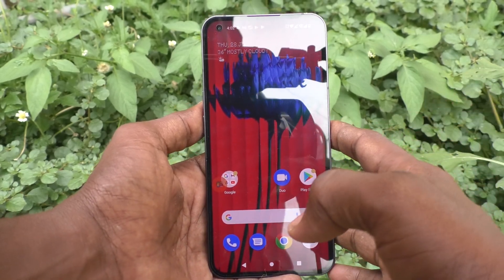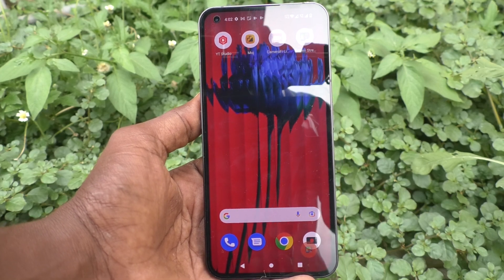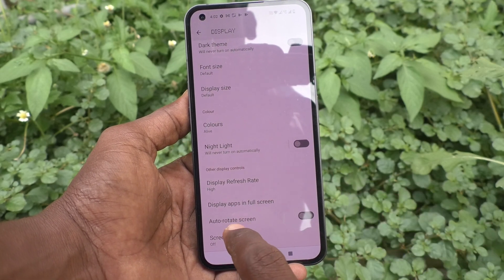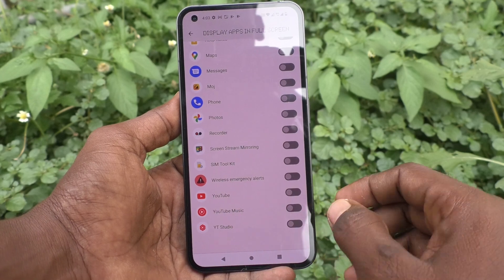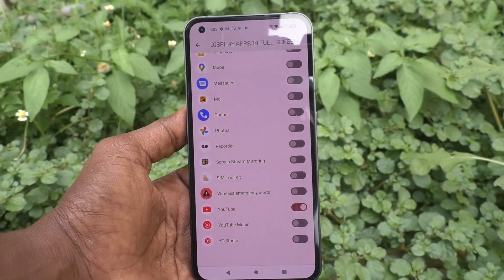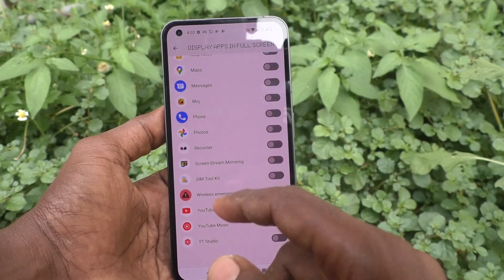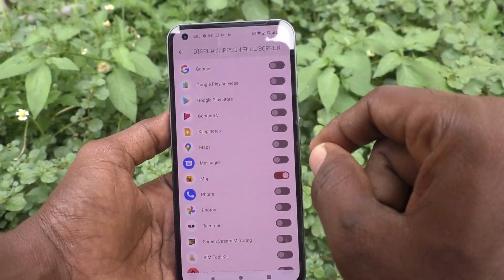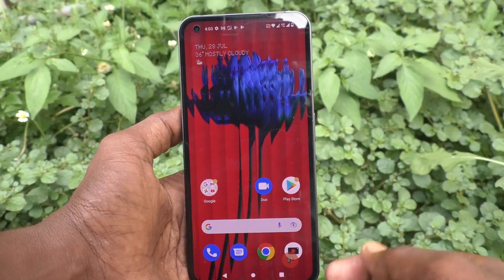How to set full screen display for YouTube videos in Nothing Phone 1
Nothing Phone 1 full screen display settings for YouTube videos: Learn here how to set full screen display for YouTube videos in Nothing Phone 1 smartphone